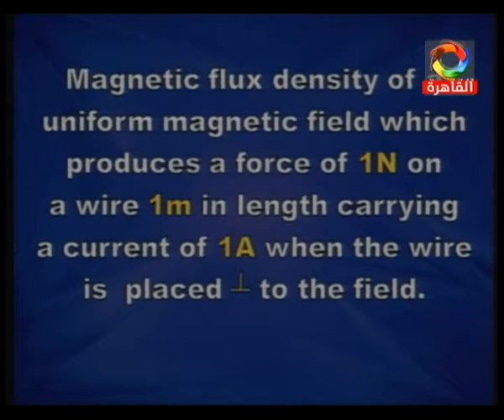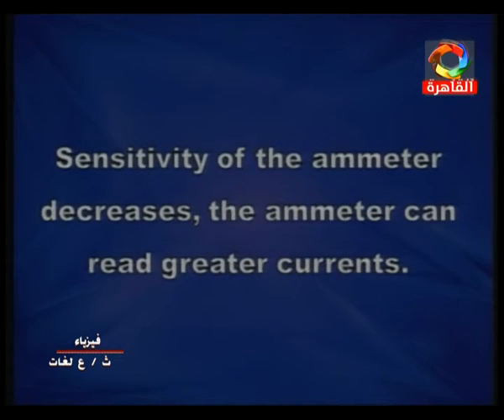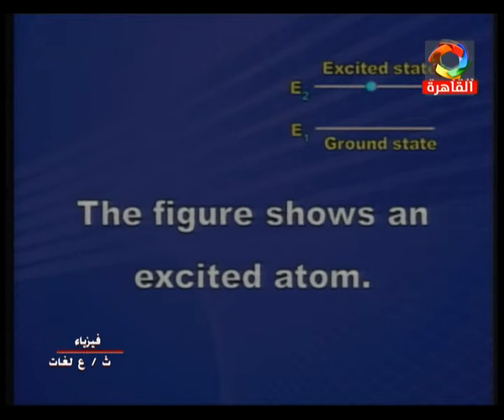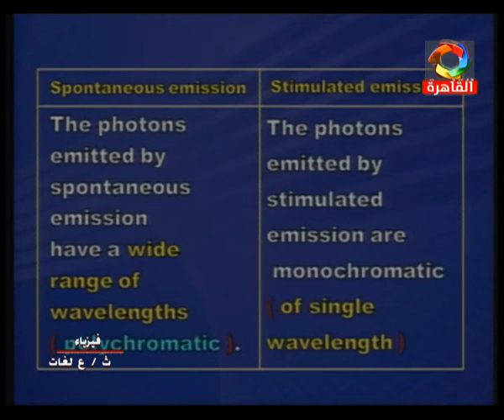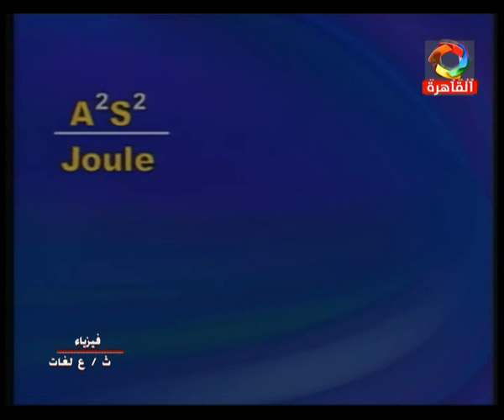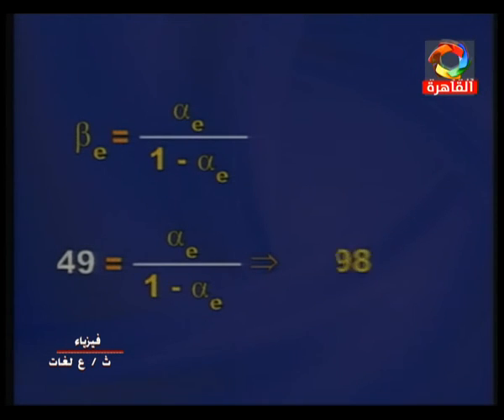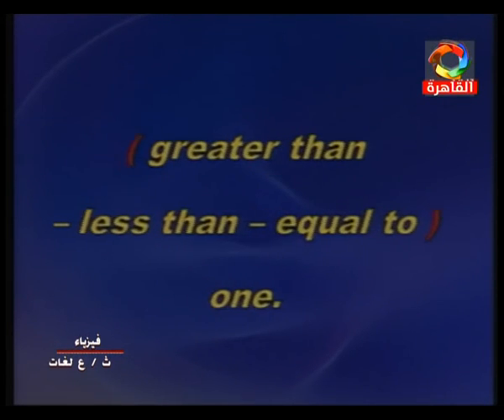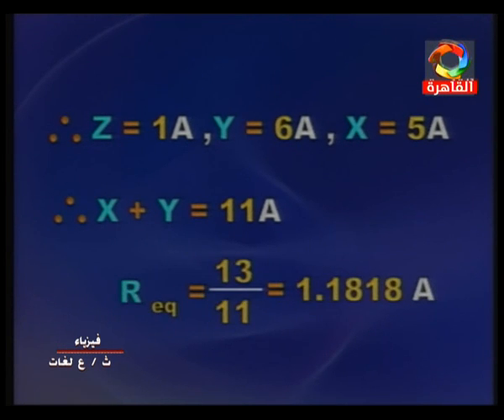10-06-2016 فيزياء لغات التليفزيون المصري مراجعة عامة